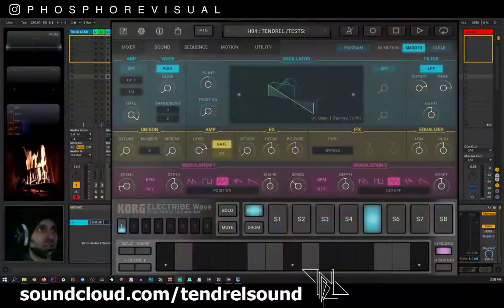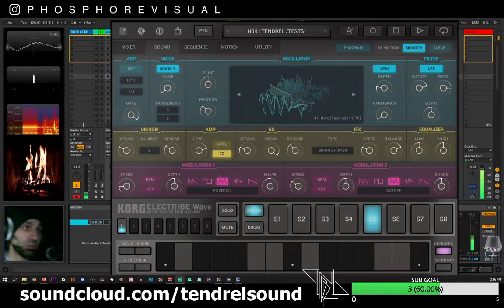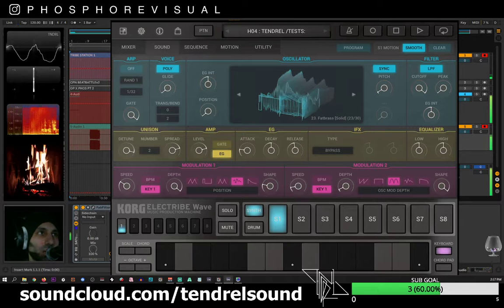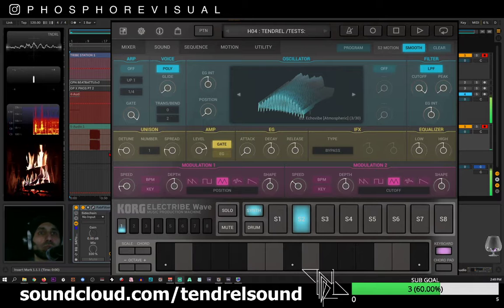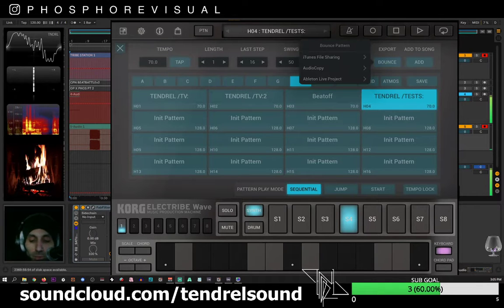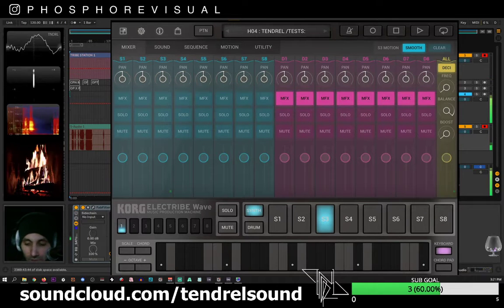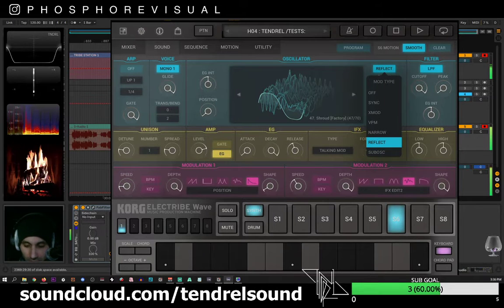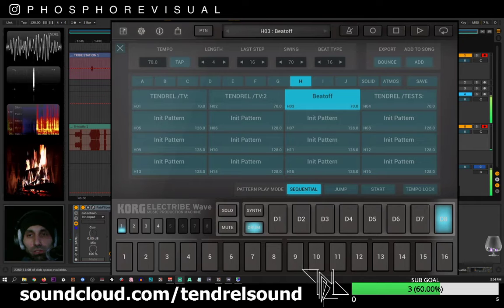TENDREL TESTS 003 ELECTRIBE WAVE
TENDREL /TESTS: Reviews and sound design with various VSTs and devices within Ableton Live. Live Broadcast Exclusively on Twitch.